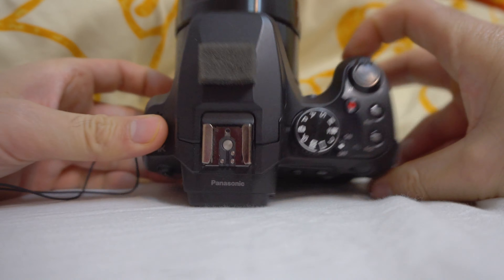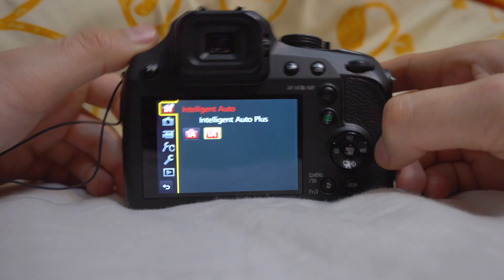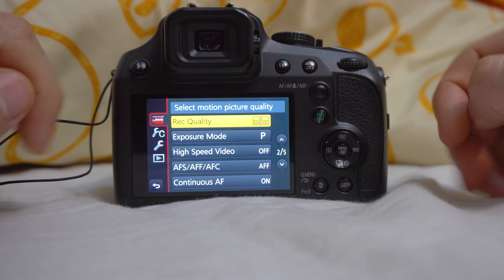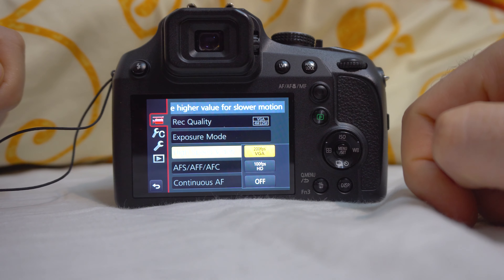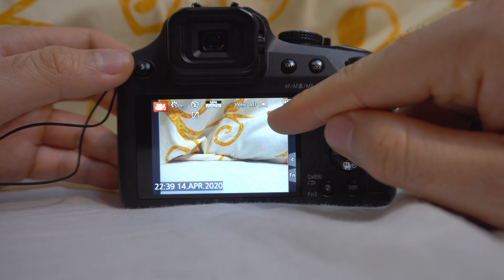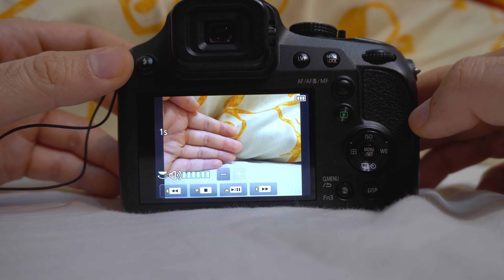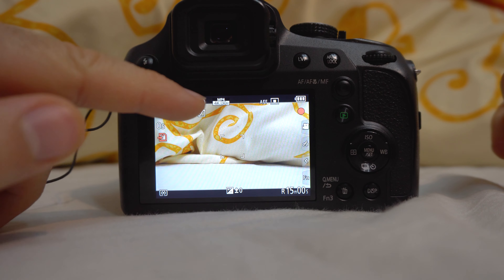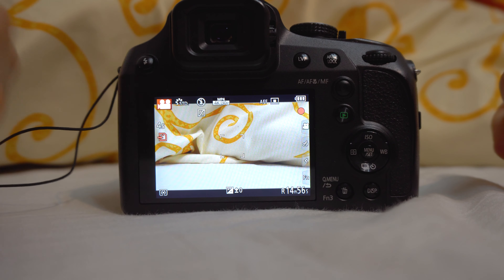How to shoot Slow Motion videos on Panasonic FZ82 (100-200 fps)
- Rotate dial to Video Mode
- Menu
- Video Icon
- 2nd page
- High Speed video
- Select 100 or 200 fps

*disable "High Speed video" before power OFF, otherwise it will remain in this mode at the next startup